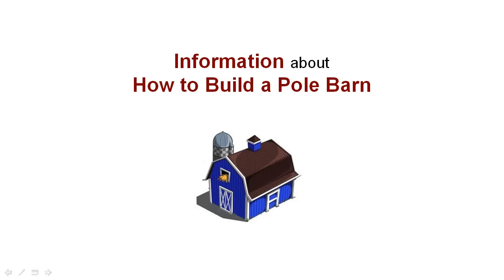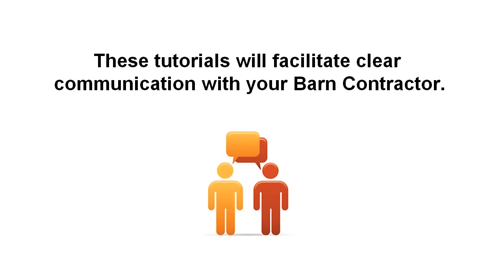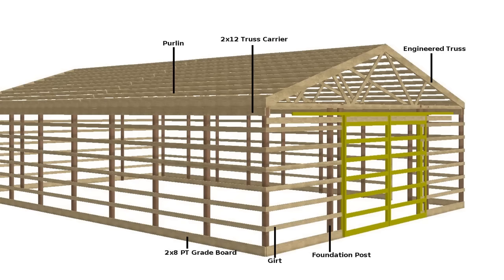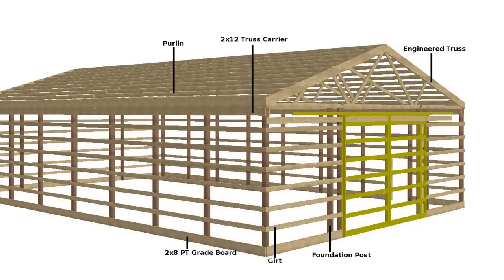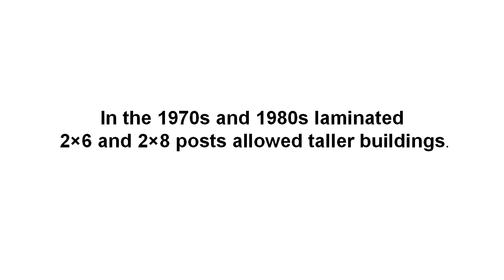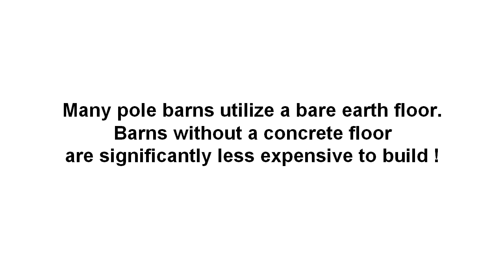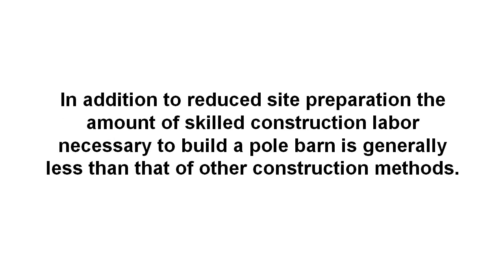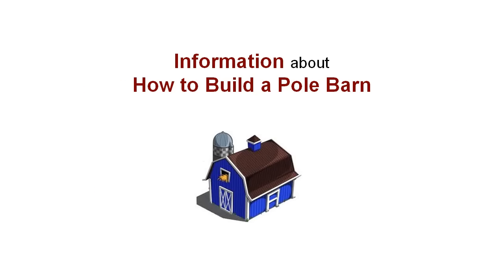How to Build a Pole Barn - Tutorial 1 of 12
- Tutorial 1 of 12 video Tutorials exploring how to build a Pole Barn.

We have endeavored to include all the important points that a DIY builder needs to consider to successfully construct their own quality barn including easy to understand  information about selecting the best building site for your barn different barn styles to choose from, the best framing, siding and roofing materials to use and through step by step construction details for a typical barn